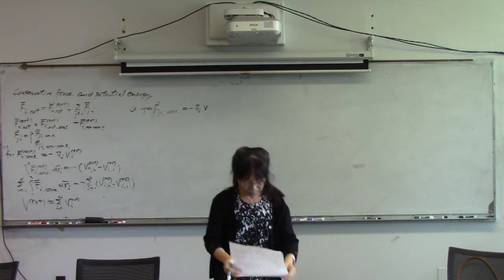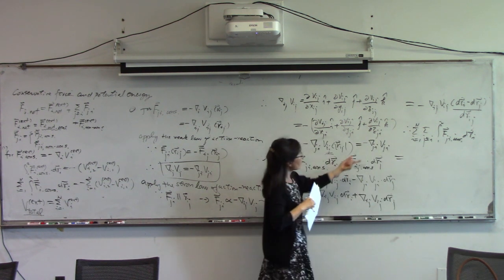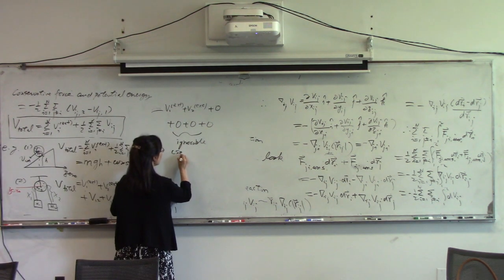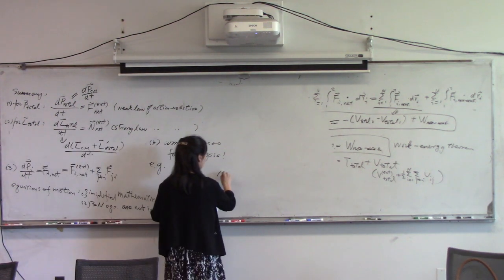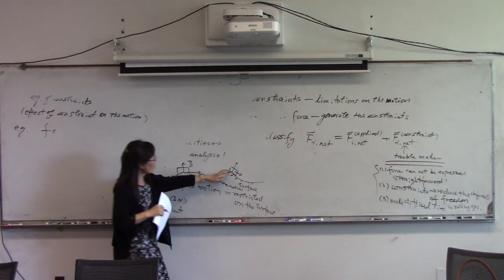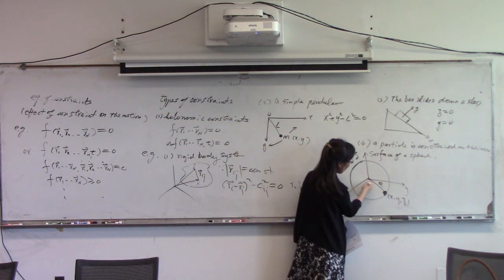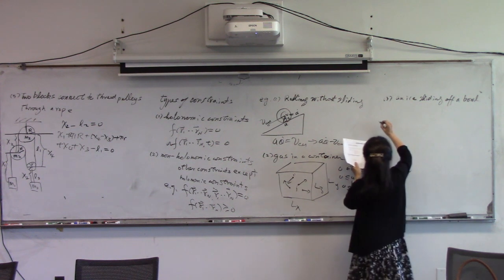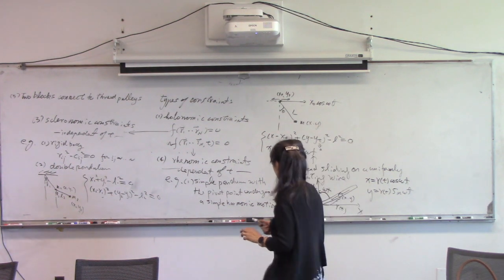Classical Mechanics Lecture 3 8 29 2023